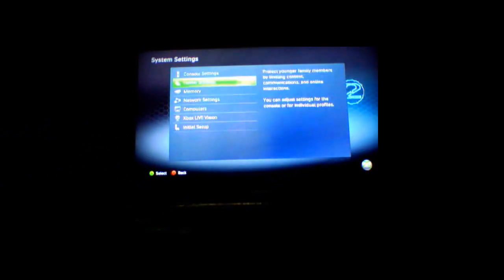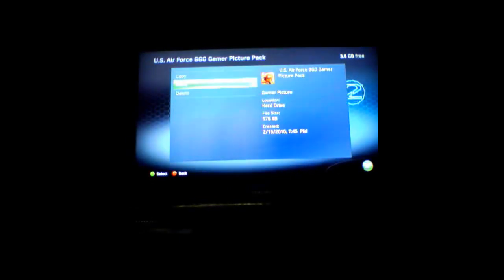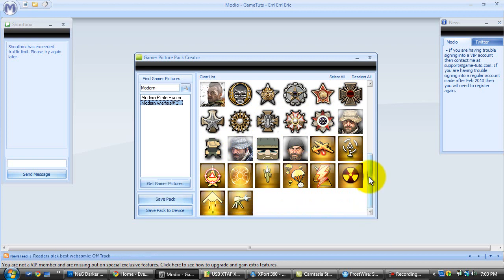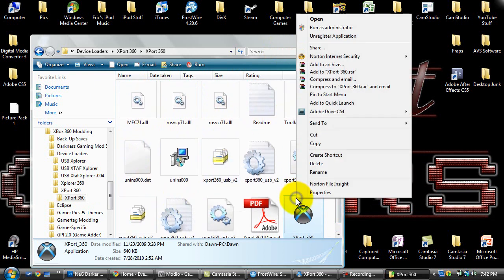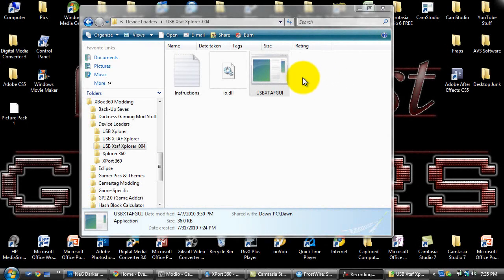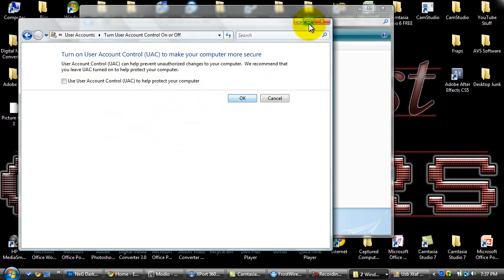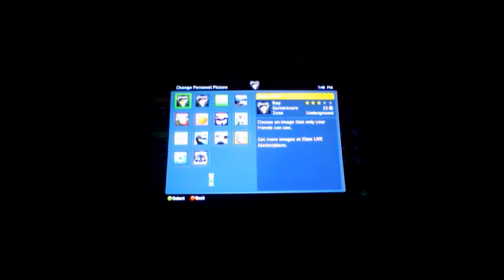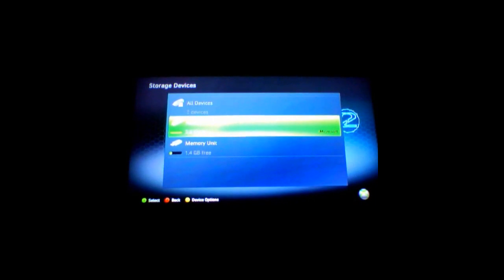How to Get Any & All Gamer Pictures FREE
*FOR BOTH TRANSFER CABLE & USB FLASH DRIVE USERS*

*TURN ANNOTATIONS ON FOR SPECIFIC CLIPS FOR WHAT KIND OF DEVICE YOU ARE USING*

Download links

WE DO NOT TAKE CREDIT FOR ANY OF THESE DOWNLOADS, WEBSITES OR PROGRAMS & APPS FOUND BY FOLLOWING THESE LINKS. THE CREDIT GOES ENTIRELY TO THE OWNERS AND CREATORS EXCEPT THE TUTORIAL VIDEO.

XPort 360 *If you are using a hard drive transfer cable*

USB XTAF Xplorer *If you are using a flash drive optimized for your Xbox 360*

This is a video-voice-over tutorial on how to get free Xbox LIVE gamer pictures. Make sure to download WinRAR first. Also make sure it is for the right operating system and #-bit OS.